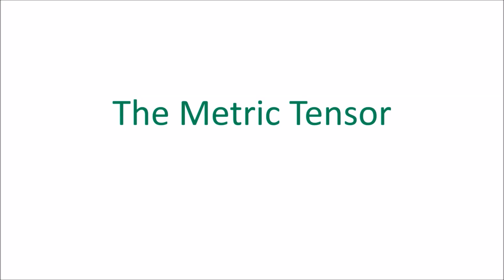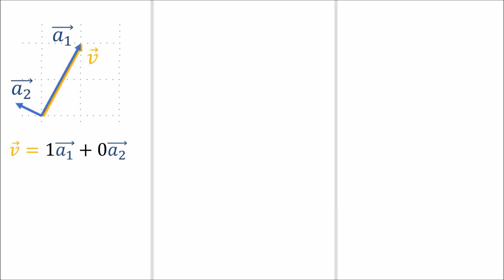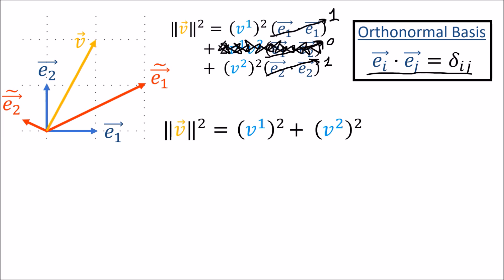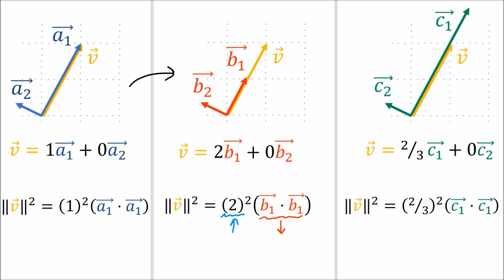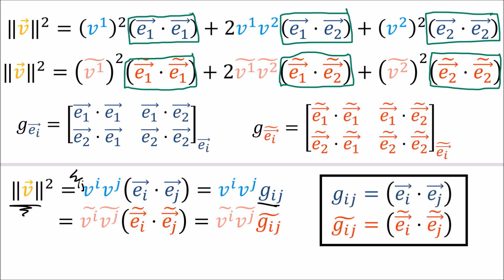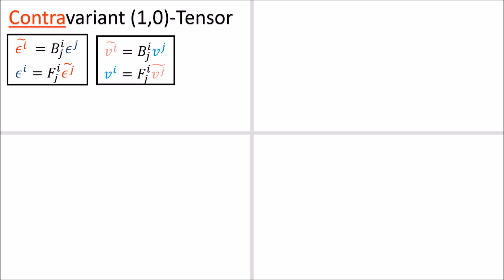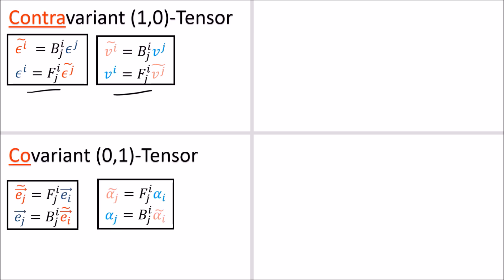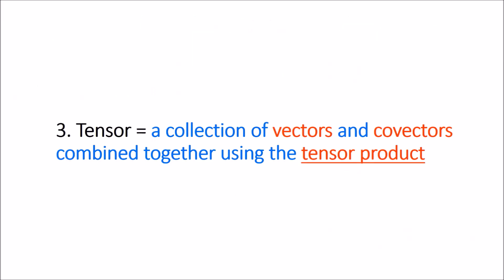Tensors for Beginners 9: The Metric Tensor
Starting to lose steam again. I feel the way I'm editing videos is really inefficient.

I have 3 more videos planned for the non-calculus videos. After that I'll take a break and do some tensor calculus vids.